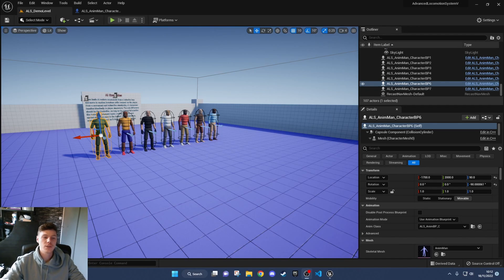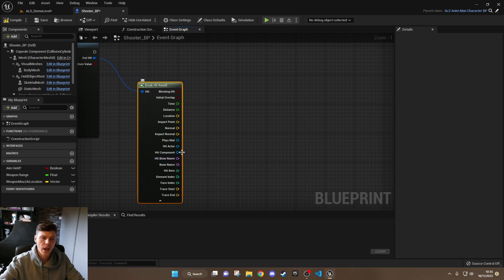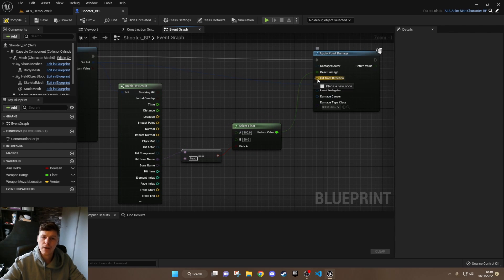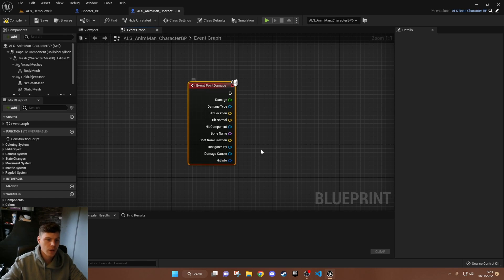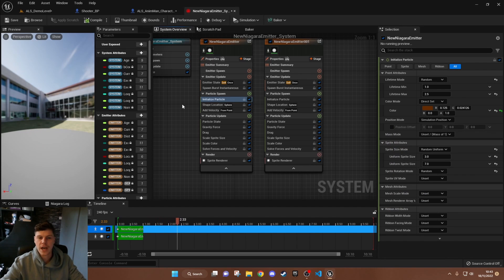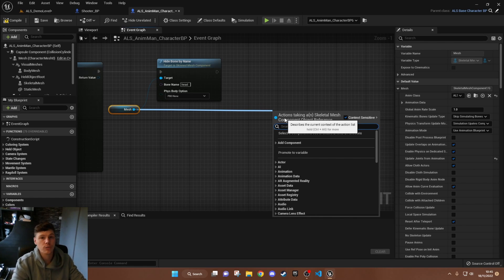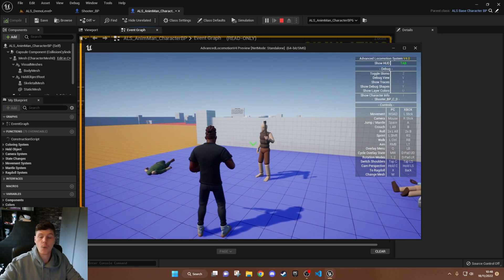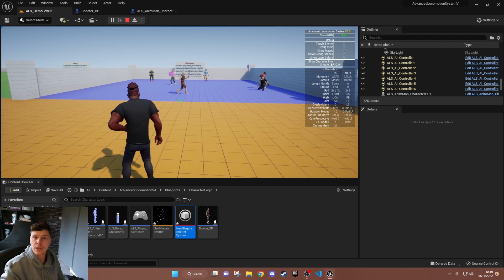UE5 - ALS Headshots, hiding body parts with basic effects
In this video we will be adding the ability to headshot enemy characters and remove the head and have visual blood splatter,

00:00 - Intro
00:05 - Video Overview
01:31 - Getting Started
02:54 - How to apply damage to specific places / bones
06:30 - Receiving Bone Damage
08:43 - Spawn Blood Effect
11:08 - Hide Bone to Remove Head
11:58 - Change collision profile and Ragdoll Model
14:03 - Testing + Extras, how you could expand this
17:27 - Outro
18:07 - Credits

💻 Computer Gear

🎁 Accessories